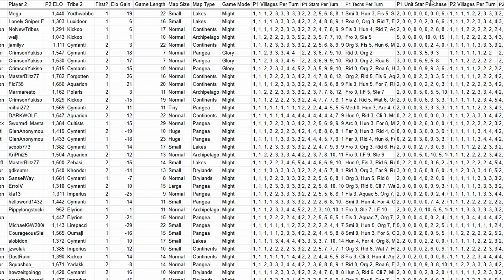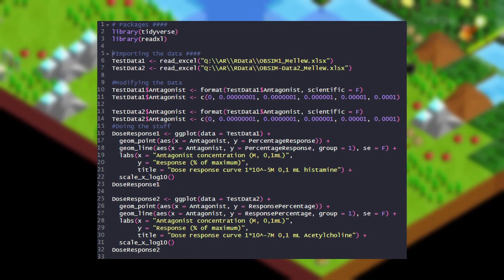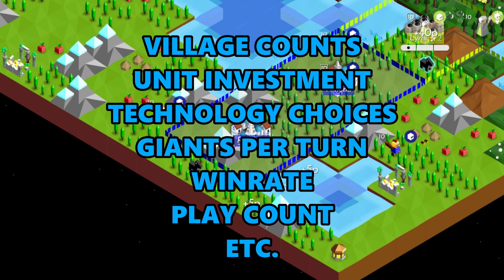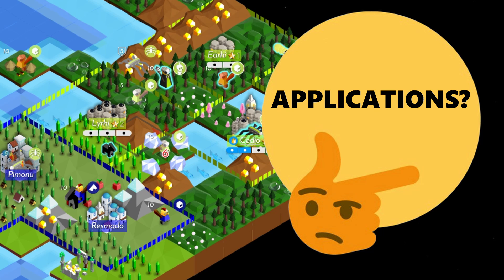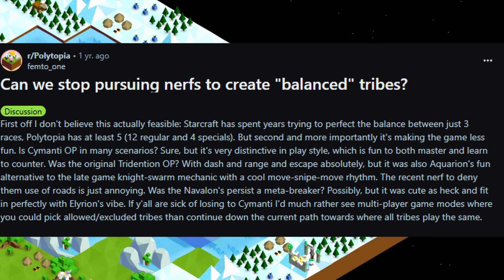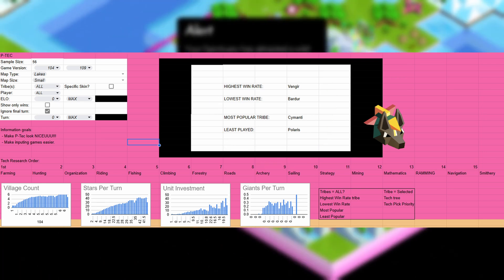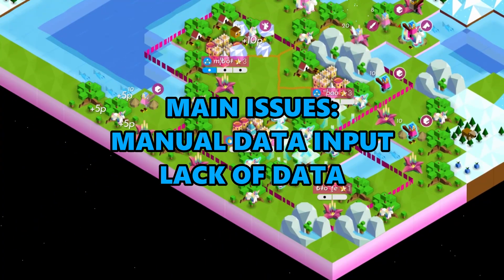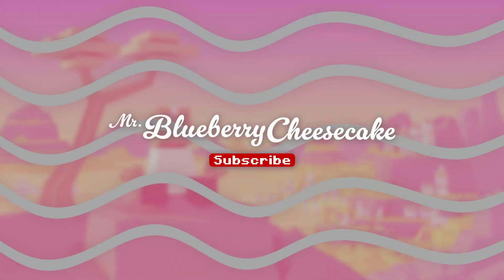The ULTIMATE Polytopia guide - PTEC | Mr. Blueberry Cheesecake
🔹 Ever wanted to dive deeper into the stats behind your Polytopia games? Enter P-TEC—a powerful tool that calculates and compiles fascinating statistics about Polytopia matches! From win rates by tribe to most effective strategies, this tool offers insights to help you level up your game.

🔹 What Is P-TEC?
P-TEC is a community-driven database that tracks gameplay data from hundreds of matches. It analyzes trends, strategies, and performance metrics to uncover new ways to approach Polytopia.

🔹 How You Can Help:
You can contribute to this growing project by submitting your gameplay data. The more games we input, the more comprehensive and accurate our analysis becomes. Together, we can build an incredible resource for the entire Polytopia community!

🔹 What We’ve Learned So Far:
In this video, I showcase some of the coolest findings from P-TEC, share how it works, and explore what the data tells us about Polytopia gameplay at all levels.

Whether you’re a competitive player or just curious about the numbers behind the game, P-TEC is an amazing tool for everyone. Let’s come together as a community to learn, improve, and have fun analyzing the world of Polytopia!